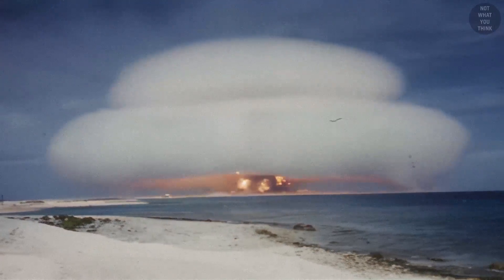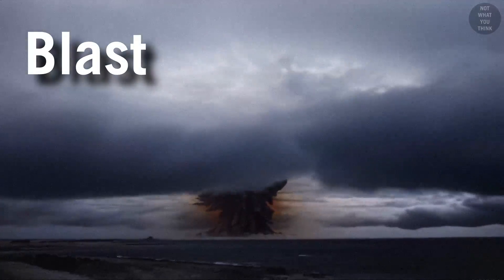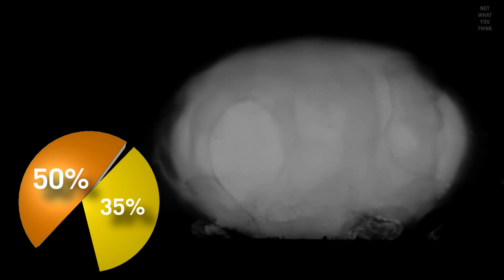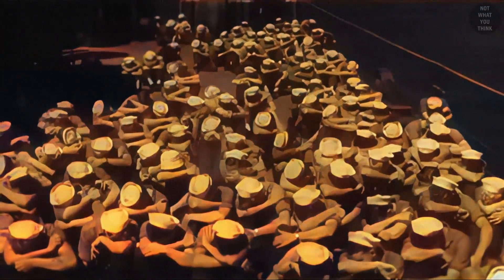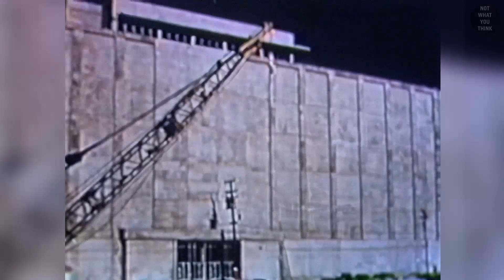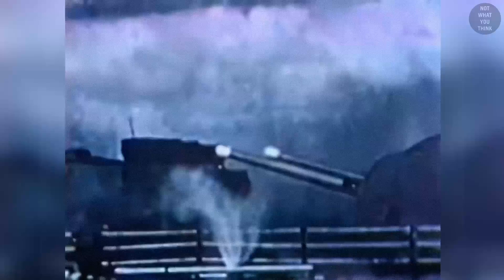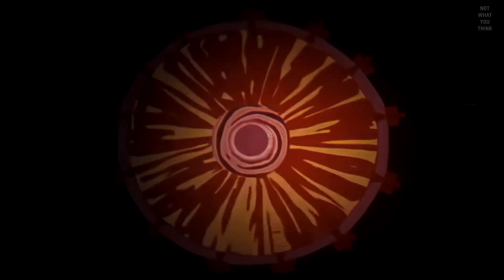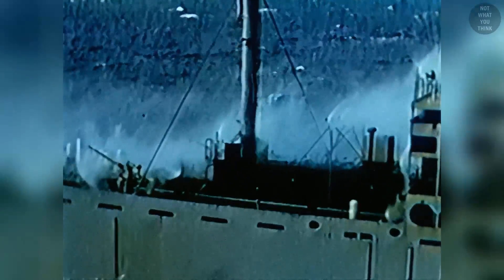The Water Shield for Modern Warships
Even though they are made to withstand torpedoes and gun shots, there is not much that warships can do against a nuclear explosion, well, except for one thing, but it's

Footage:
US Department of Defense
National Archives